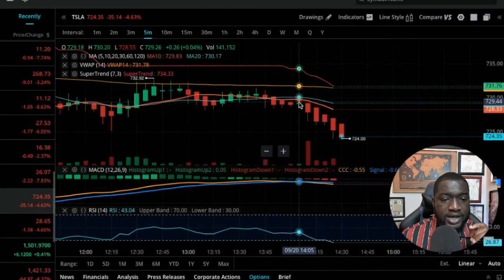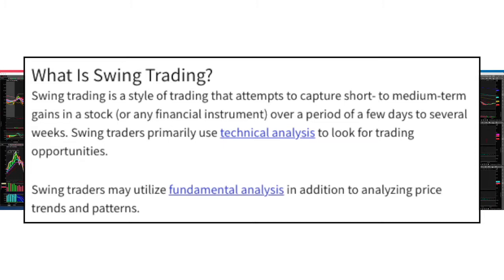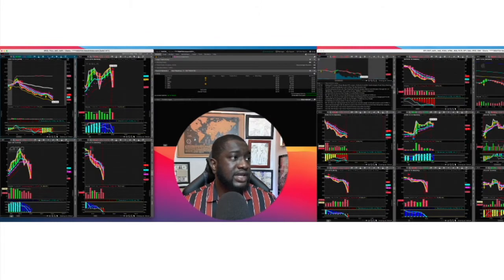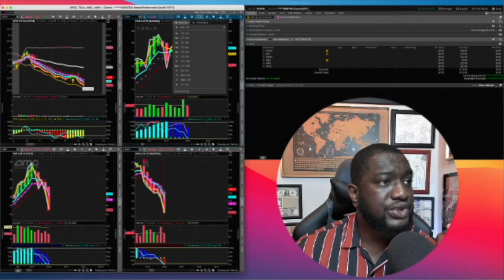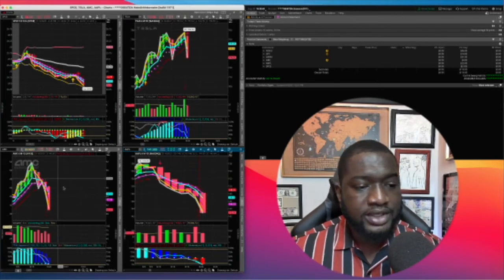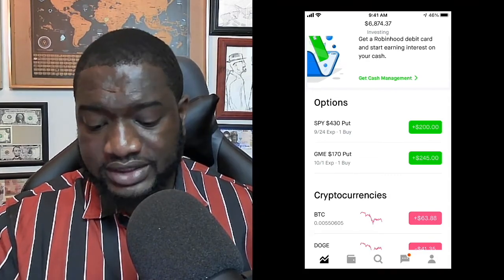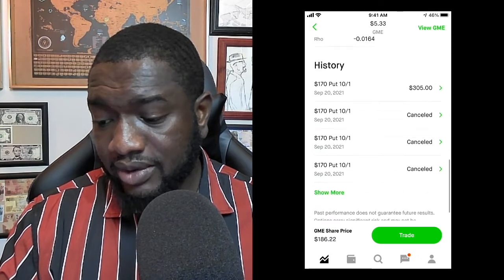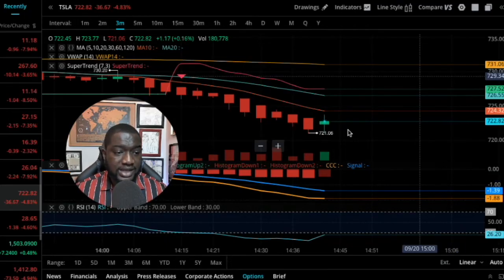New Day Trading & Swing Trading Setup For Stocks | Most Efficient Pattern For Trading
In this Video, i show you what my trading set ups look like on TD Ameritrade Thinkorswim trading platform!

Start with this Video.

Step Two.

Step Three
Make sure to watch and understand step one.  the video will help you understand how to use this starting system.

Step Four
Give both Video a like please, a lot of time and effort went in to creating this video.  hope you find them very valuable.

Books To Read | Amazon Links.
◆The Richest Man in Babylon: Original 1926 Edition
◆Think and Grow Rich
◆Understanding Options 2E
◆Meditations Marcus Aurelius